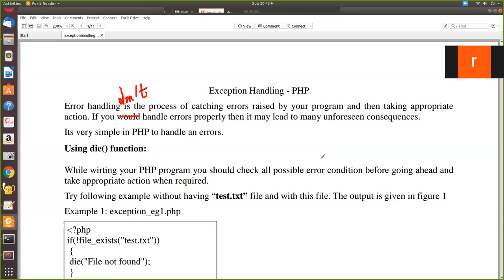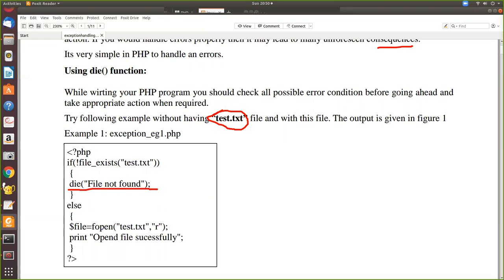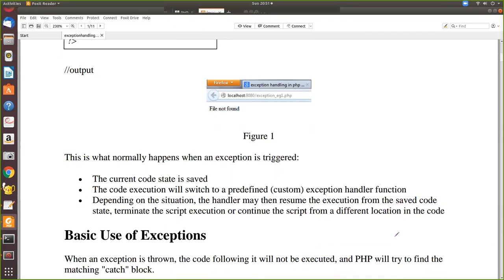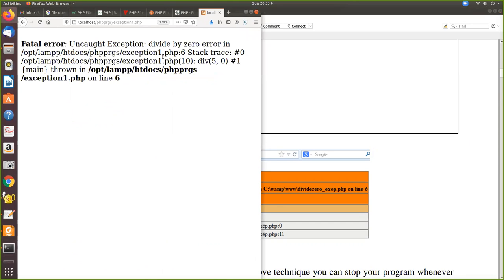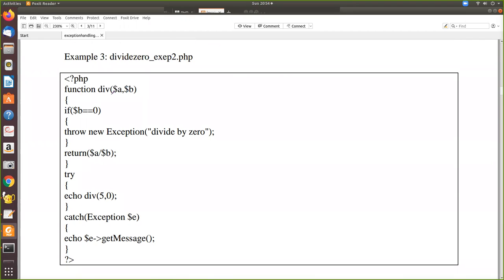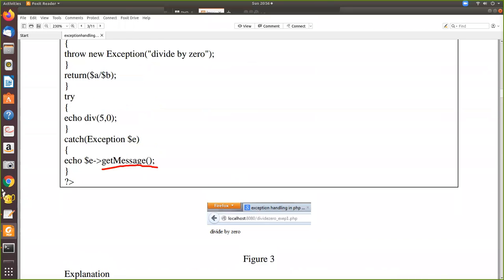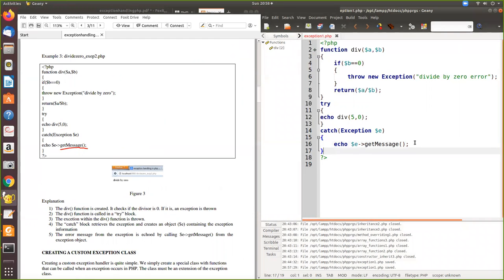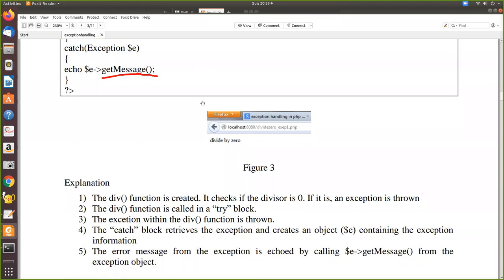exception handling intro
This video gives an introduction to exception handling in PHP